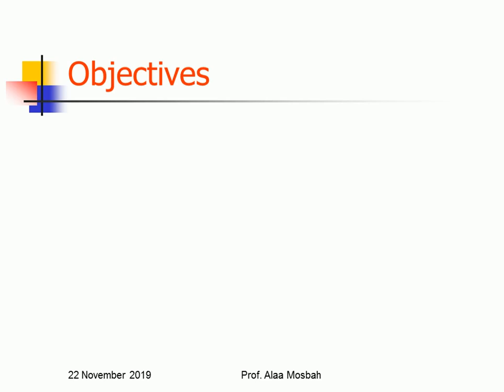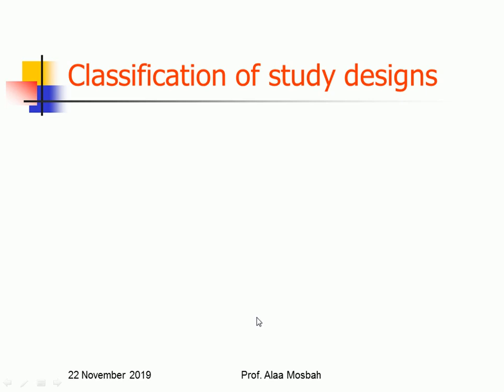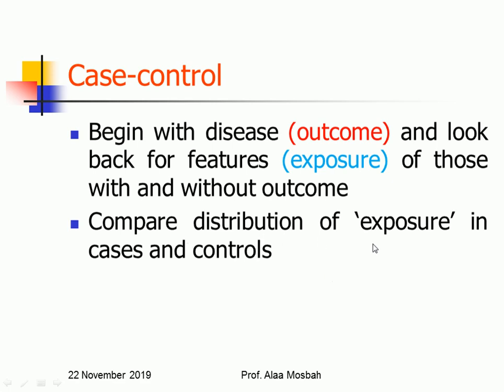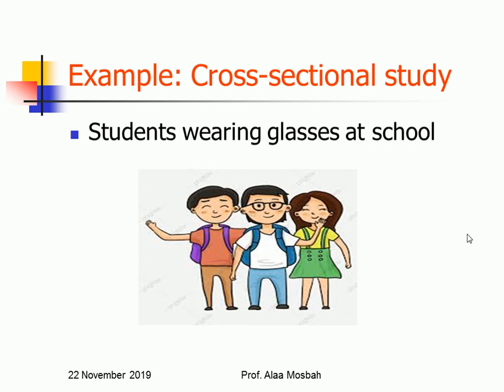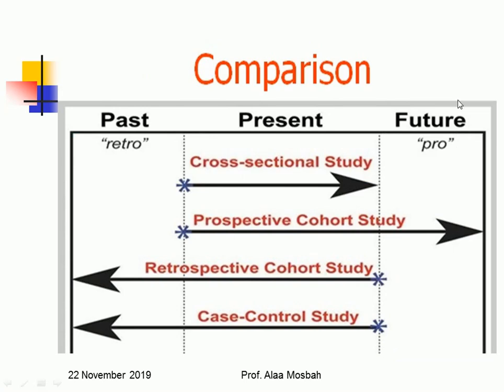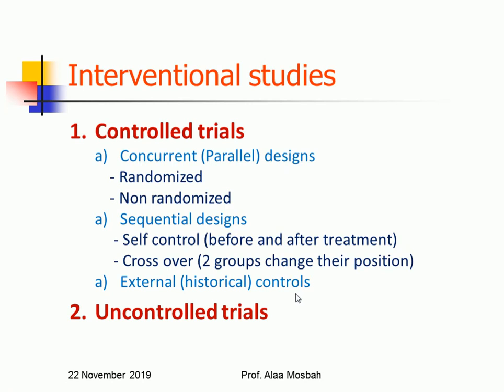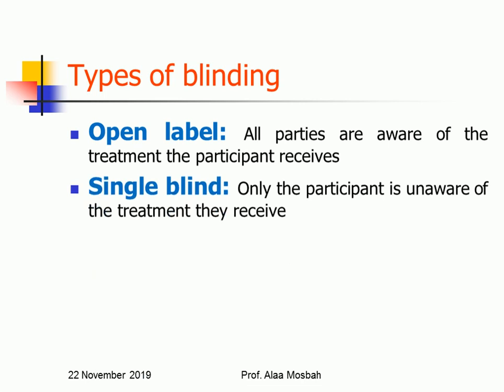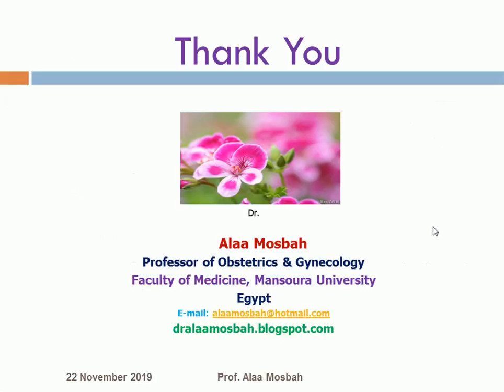Overview of Study Designs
Other links belong to me:
 My books on Amazom:
alaa mosbah

Study designs